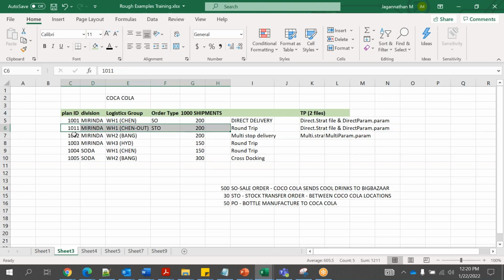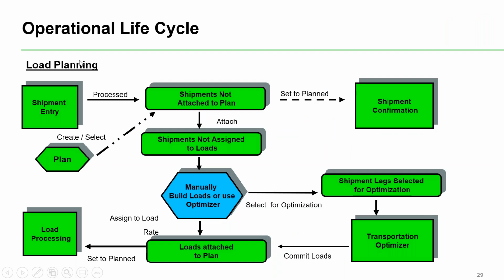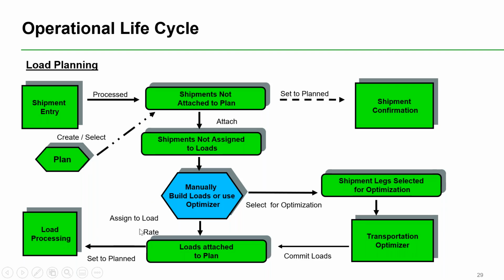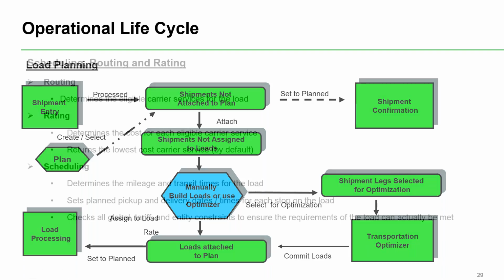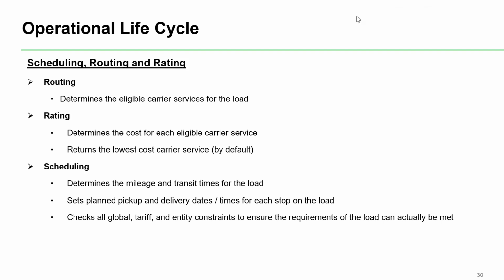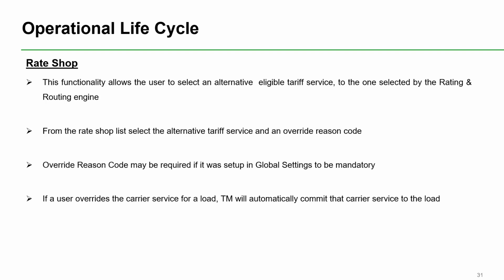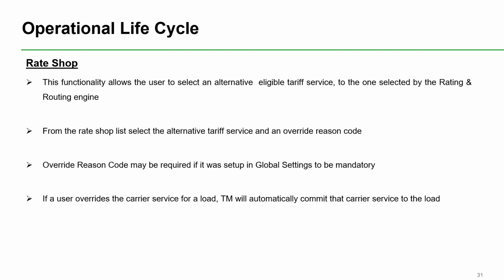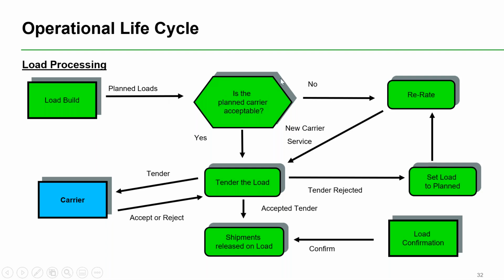BY TMS Transportation Manager Workflow — Automation of TM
Building on the high-level workflow, this video dives into how the Transportation Manager workflow becomes fully automated — from OMS and WMS integration through to automated financial processing.

You'll learn:
✅ How OMS feeds shipments into Load Build via API
✅ How WMS provides loading information to Load Processing
✅ How carriers accept loads via API/XML
✅ How Track & Trace and Carrier updates flow into batch Financial Processing